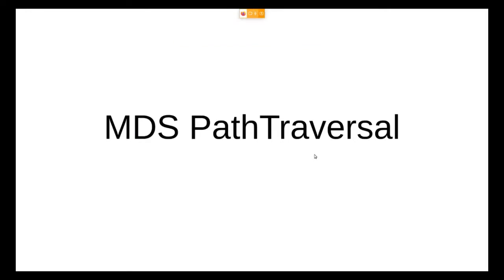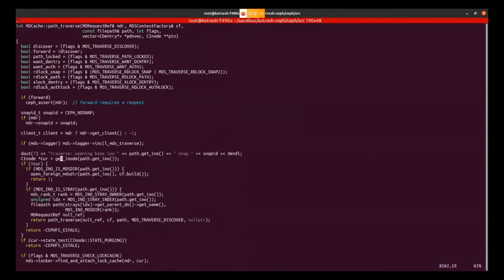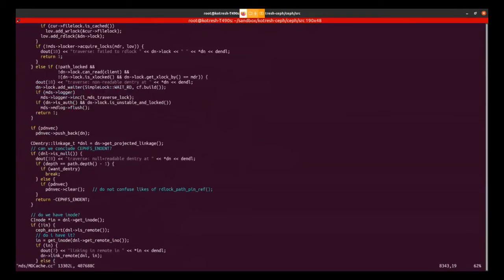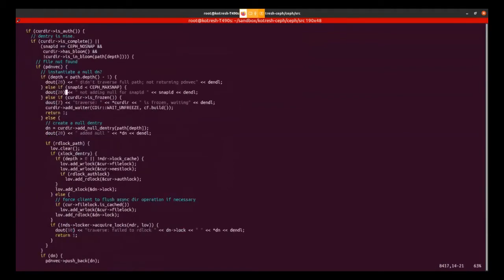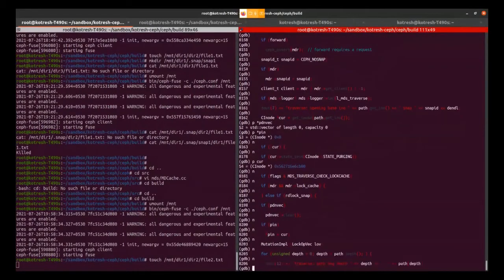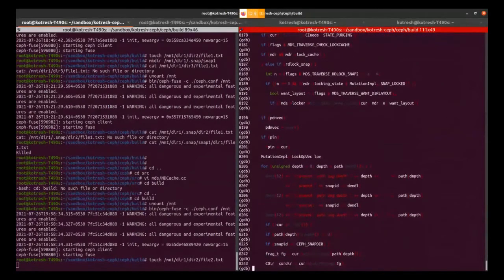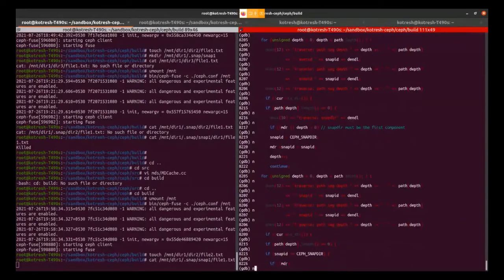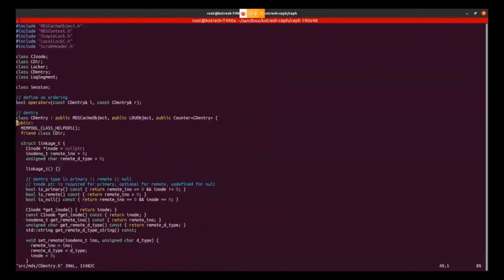CephFS Code Walkthrough: MDS path traversal